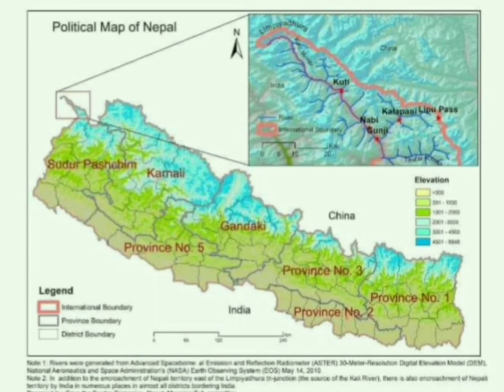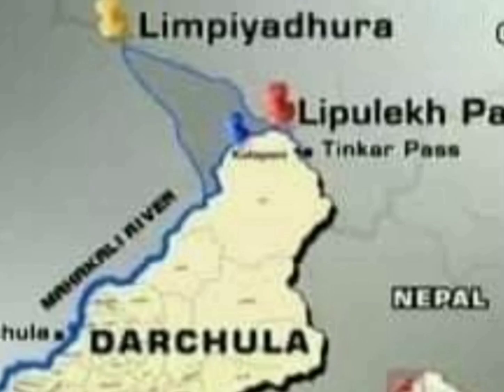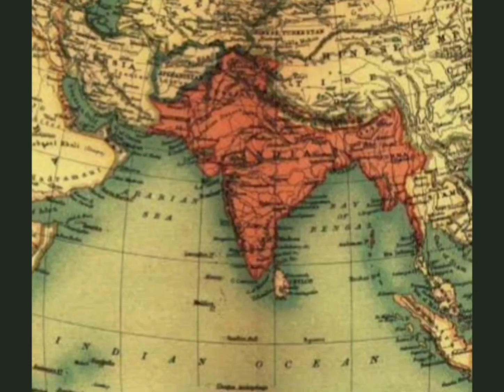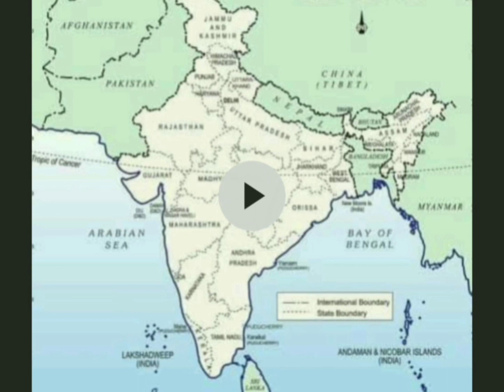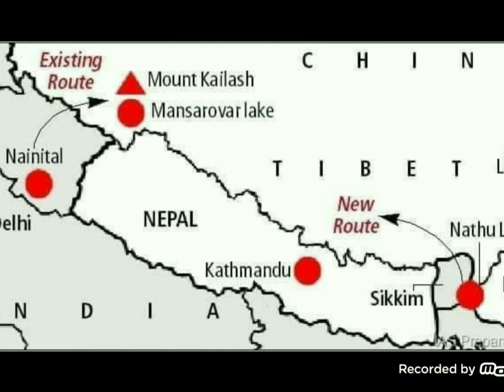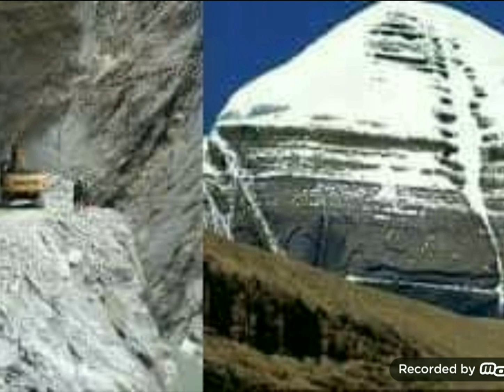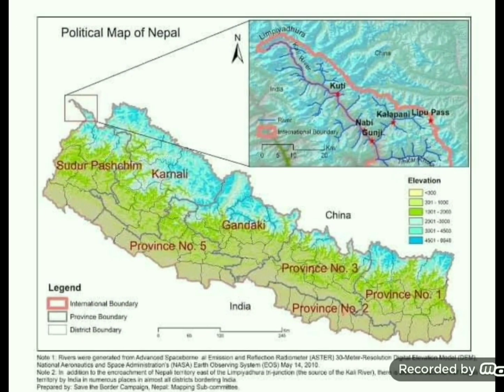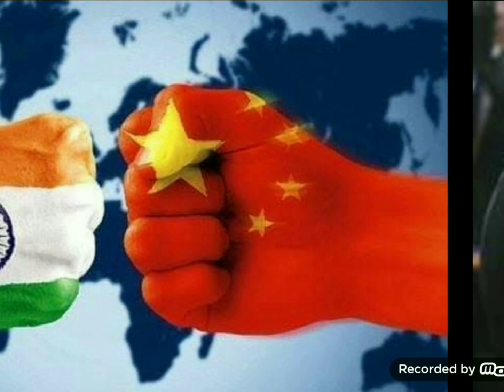Nepal-India Dispute over- Kalapani, Lepulekh & Dharchula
Geopolitics/ Political Geography